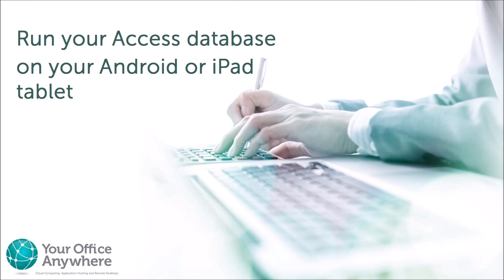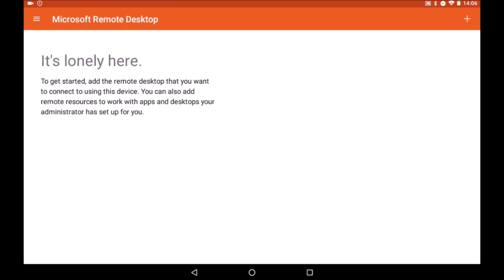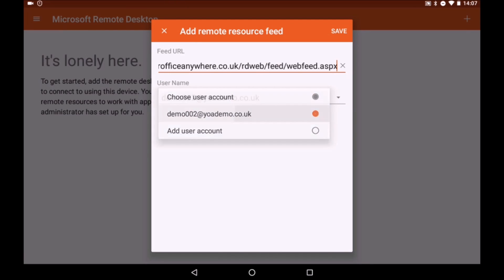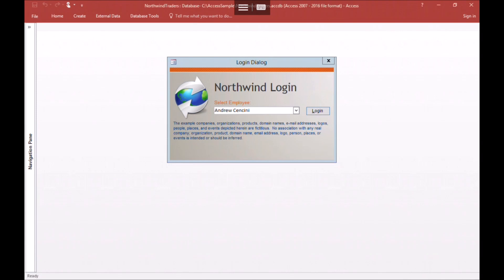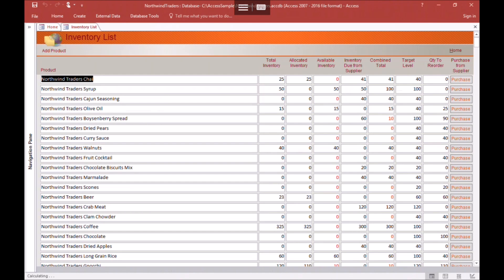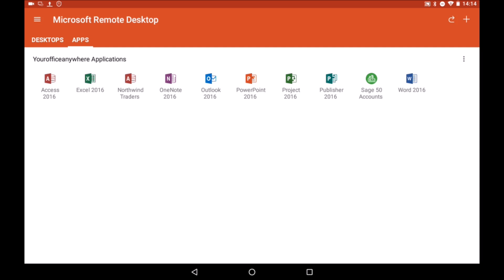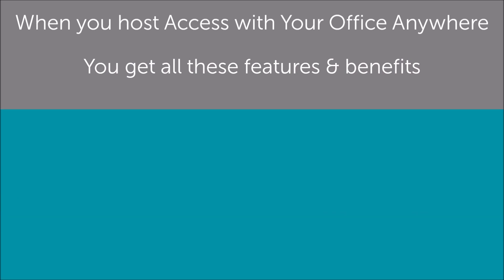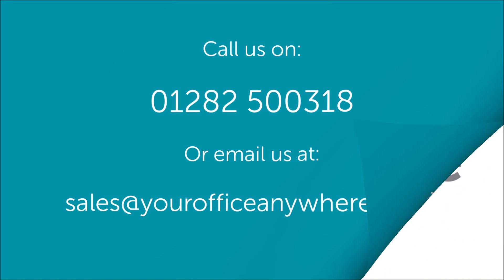Microsoft Access on an Android or iPad Tablet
Microsoft Access is a great way of creating database applications, but it only runs on Windows.   Or does it?   Hosting Access on a remote desktop service enables you to run your Access application on any device, Android, Mac, iPad, even your phone.  Watch this video to see how easy it is to set up.